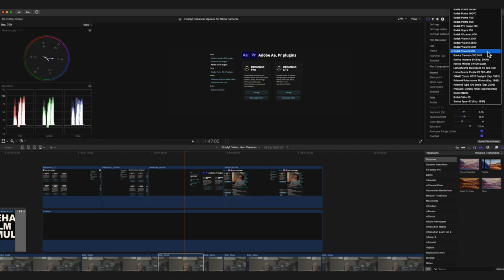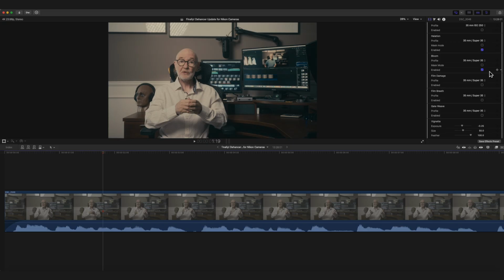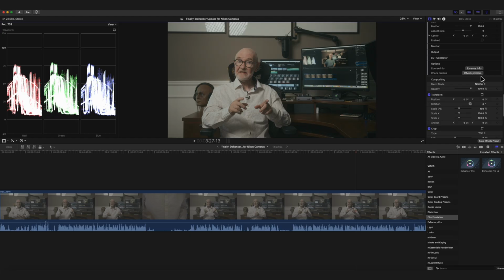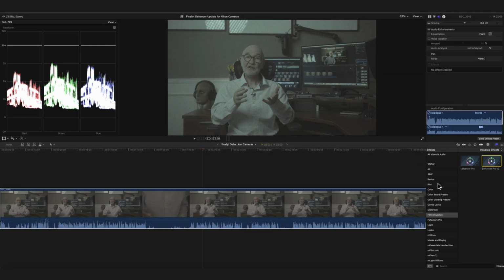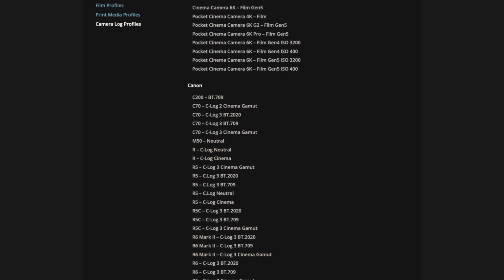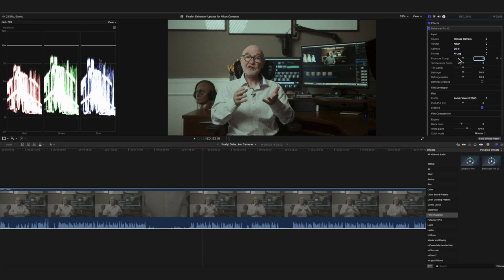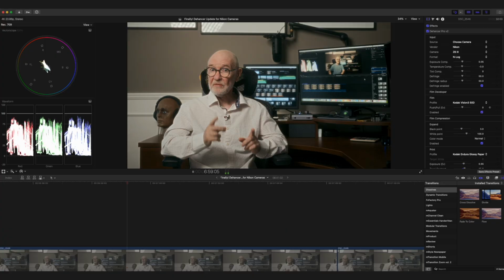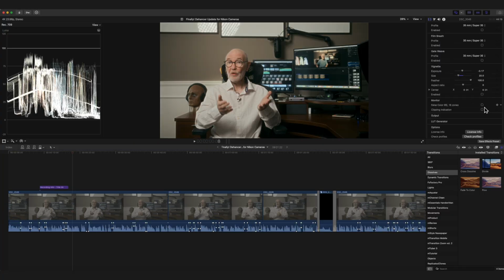Dehancer Update for Nikon Cameras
Better late than never, Dehancer has added specific profiles for 3 Nikon Z Series mirrorless cameras: Z6III, Z8, and Z9. in this video, I take a look at the additions, demonstrate their use, and  showcase "short film" that hopefully demonstrates what can be achieved with the app.

Gear in my studio and bag
Nikon Z6III: (B&H)
Nikon Z9 camera (B&H)
Nikon Z8 camera (B&H)
Nikon Zf Camera (B&H)
NIKKOR Z 40mm f/2 Lens
Nikon NIKKOR Z 400mm f/4.5 VR S Lens (B&H)
Nikon Z6 camera (B&H) (discontinued)
(Available option) Nikon Z6II camera (B&H)
Nikkor Z 50mm f/1.8S lens (B&H)
Nikkor Z 85mm f/1.8S lens (B&H)
NIKKOR Z 85mm f/1.2 S Lens (B&H)
Nikkor Z 14-30 f/4.0 lens (B&H)
Nikkor Z MC 105mm f/2.8 VR S
NIKKOR Z 70-200mm f/2.8 VR S Lens (B&H)
Nikon Z Teleconverter TC-2.0x (B&H)
Røde Wireless Pro 2-Person Wireless Microphone System/Recorder with Lavaliers (B&H)
Røde Wireless Go (B&H)
Røde NTG2 Condenser Shotgun Microphone (B&H)
Aputure Amaran MC (B&H)
Aputure Amaran 100d (B&H)
Aputure Amaran H528W (Similar, updated light @ B&H)
Godox UL60 Silent LED Video Light (B&H)
Godox UL150 Silent LED Video Light (B&H)

Chapters
Intro: 0:00
Video recording details: 0:09
What is a "film emulation" app? 0:24
Dehancer in 2023: 0:58
Dehancer info & news: 1:30
Dehancer functions list: 2:19
A note on "film grain" 2:31
Nikon profiles & use: 3:00
Log footage: 4:16
Choosing the camera profiles: 4:54
Nikon Image Assist improvement: 5:05
A "short film" example: 5:35
Cons: 7:40
More features: 9:24
Options & prices: 9:35
Discount code: 9:50
Outro: 9:59